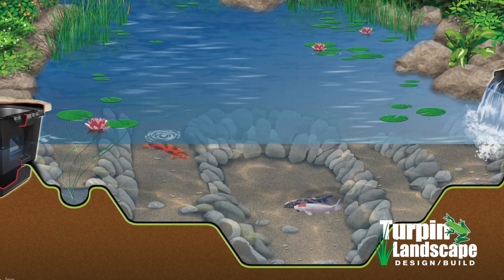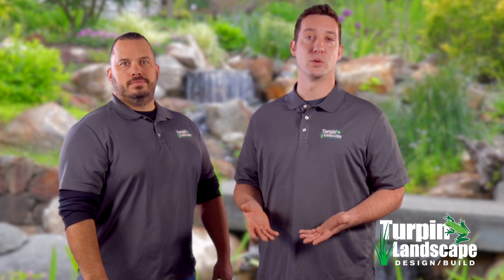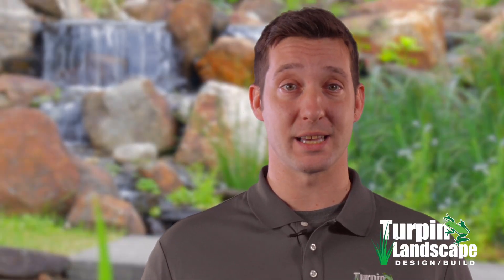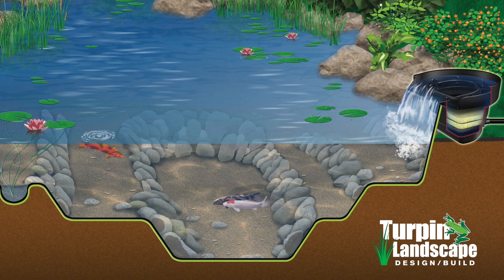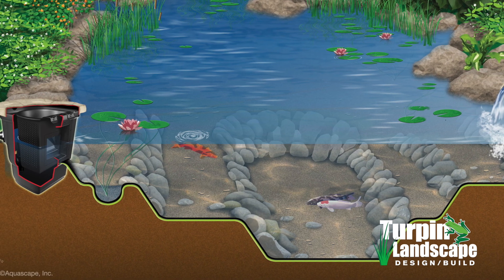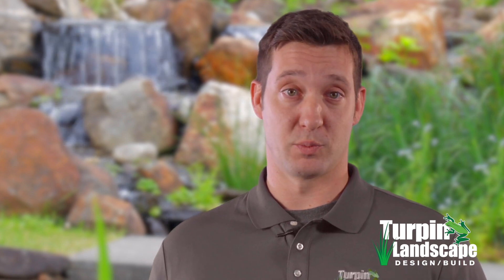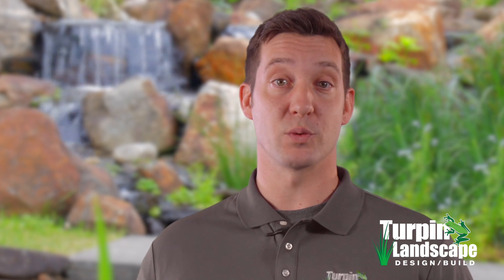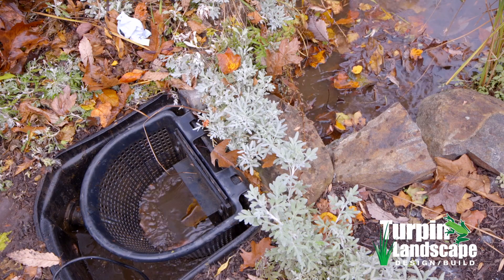Get To Know Your Water Feature: POND SKIMMERS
Knowing your water feature is important! In this video, Zach and Jason go over the basics of a POND SKIMMER, and describe why it's so important for the health of your pond.